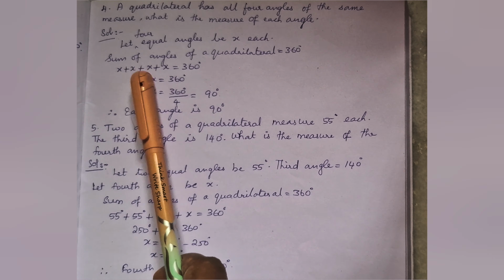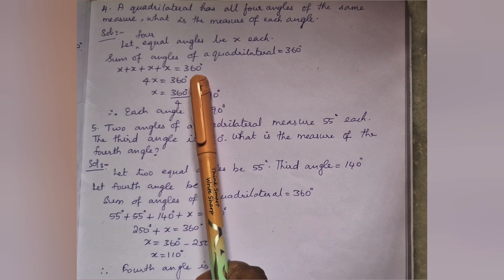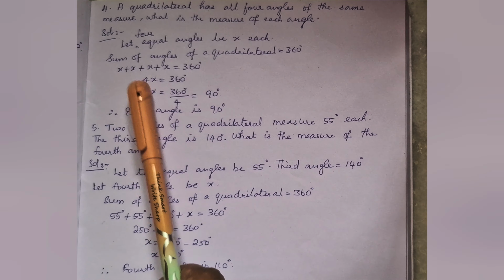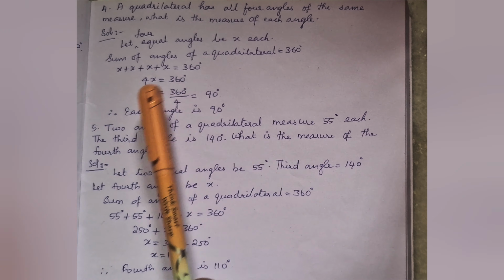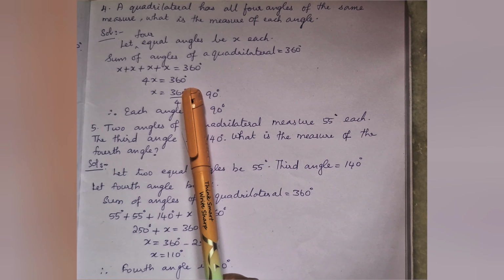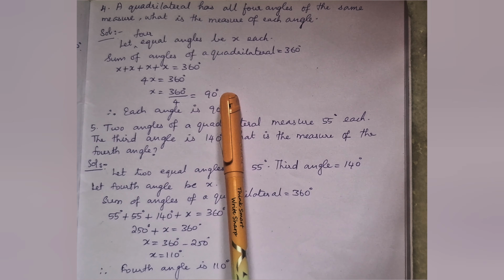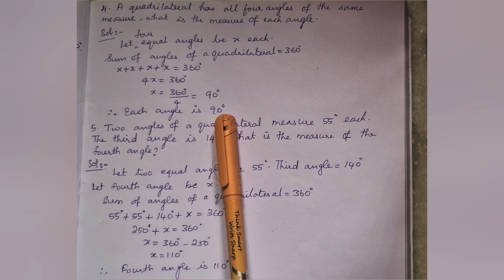Quadrilaterals CBSE VIII STD Mathematics CPS